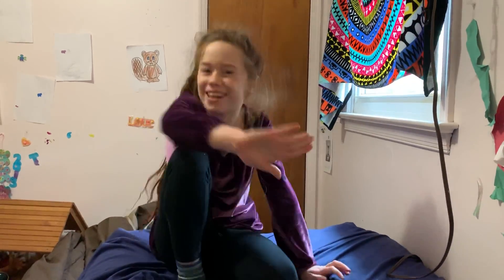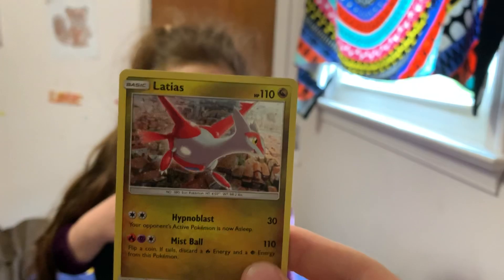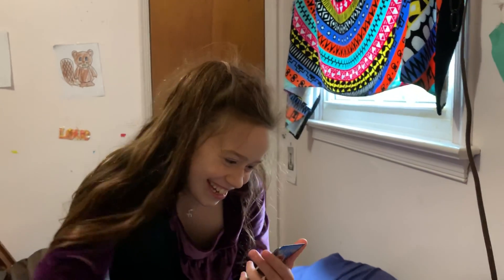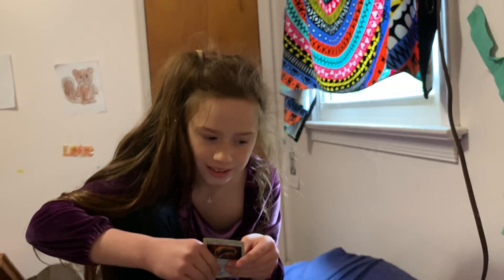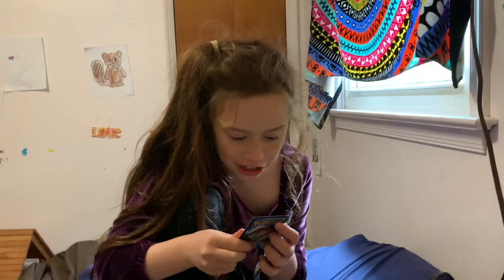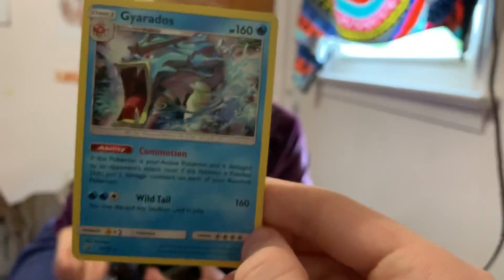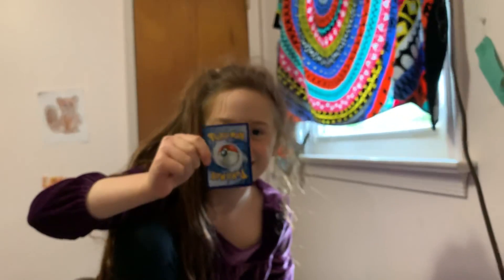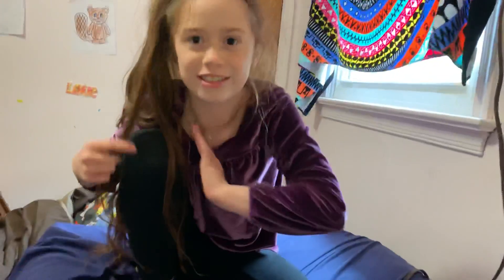Evi is gonna catch em all